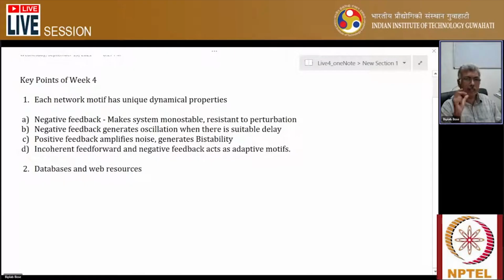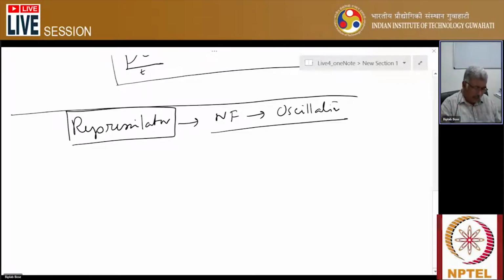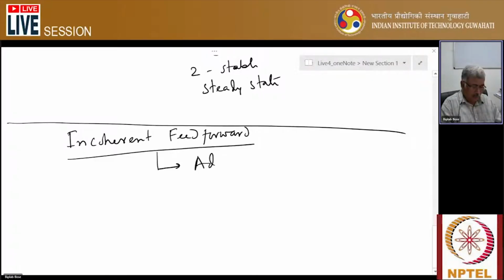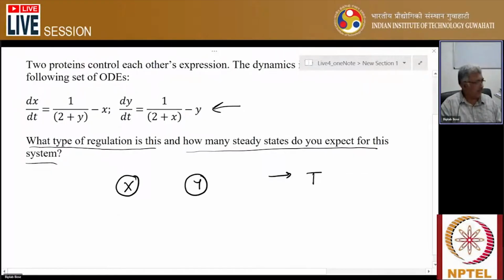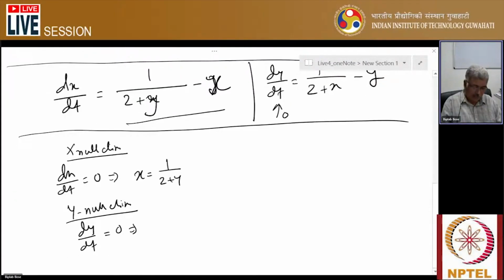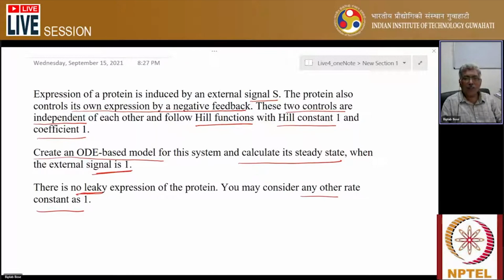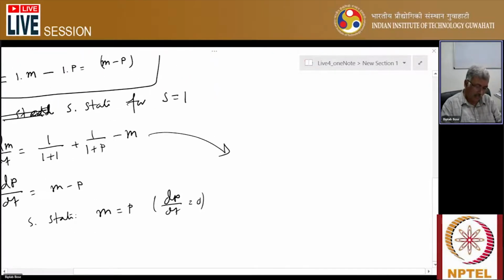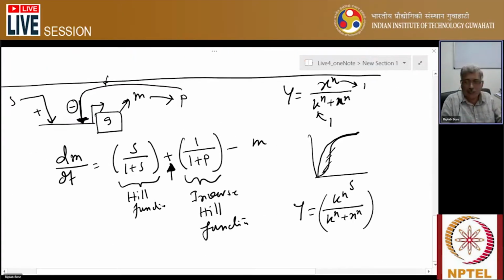Live Session 3